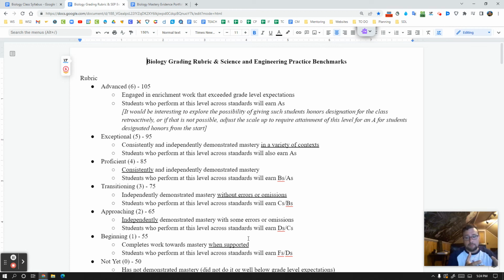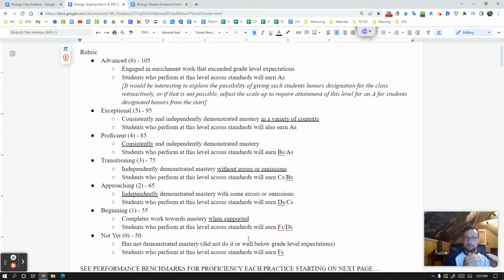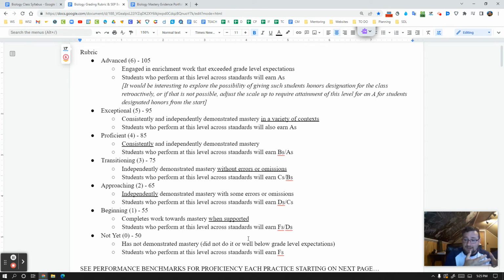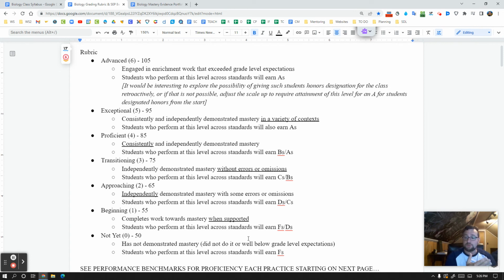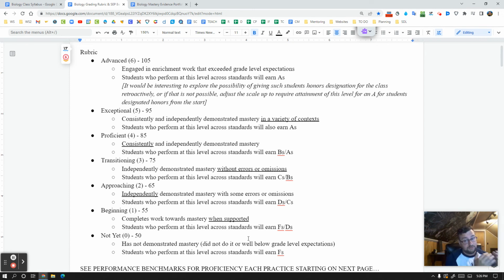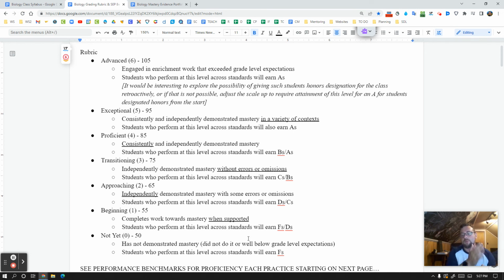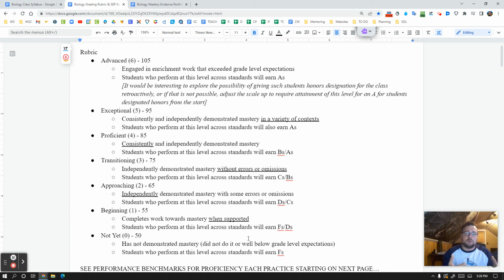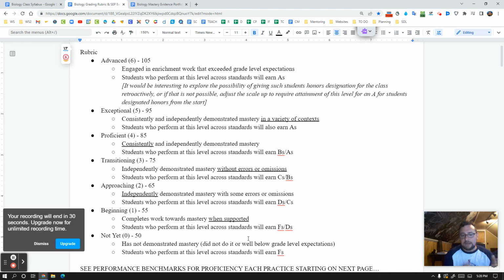Biology Standard-Based Grading - 03 - Expectation Levels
Mr. Lima reviews expectation levels of the Biology rubric